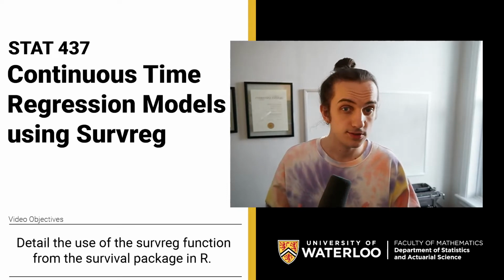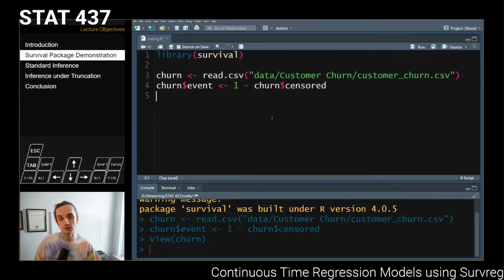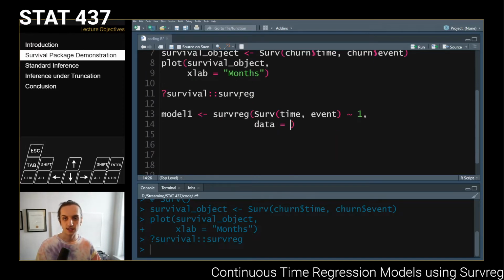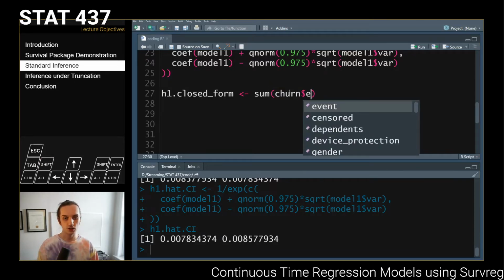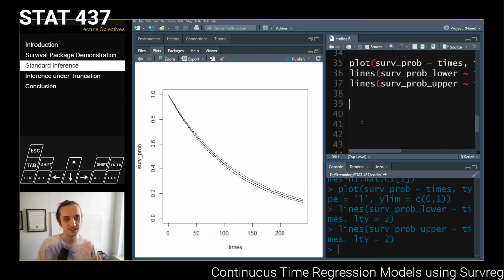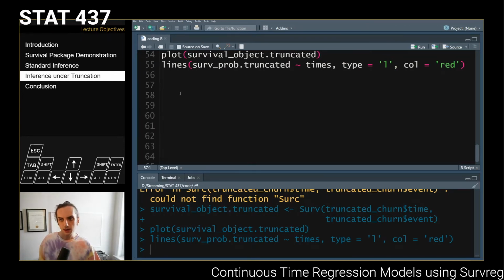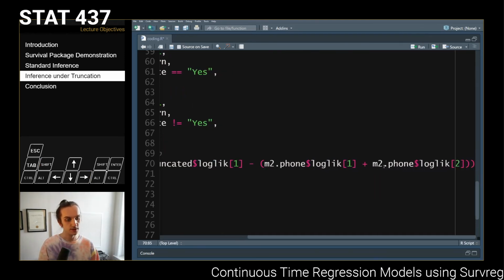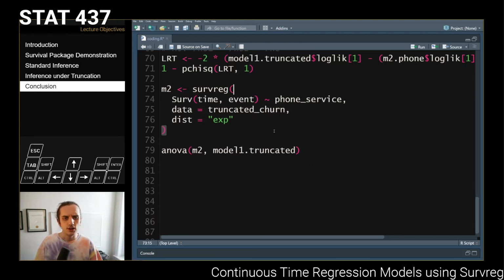039. Continuous Time Regression Models in R using Survreg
In this video we discuss the use of the survival package in R, and consider the use of survreg to fit the types of likelihood models we discussed in the last lecture. We demonstrate this using an example where we model customer churn from a telecom company as a survival problem, and include a detailed discussion on truncation (and how that might be useful for us) as well as on the use of subgroup analyses and likelihood ratio testing. The motivation here is to begin to motivate the proportional hazards and accelerated failure time models that we will be building to.

Video Timeline
00:00 - Introduction
02:02 - Survival Package in R
07:55 - Standard Inference
17:13 - Inference under Truncation